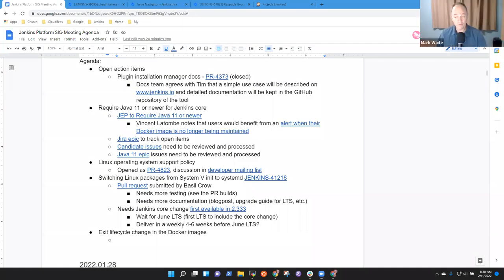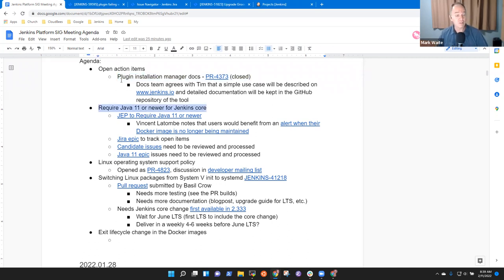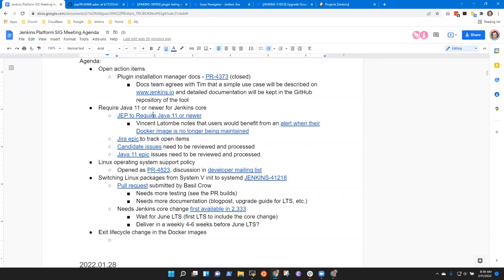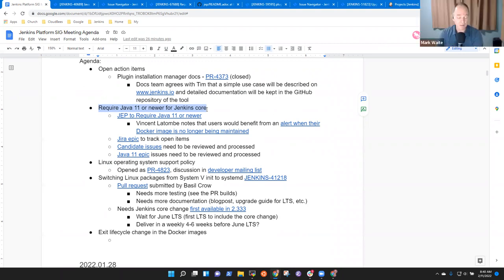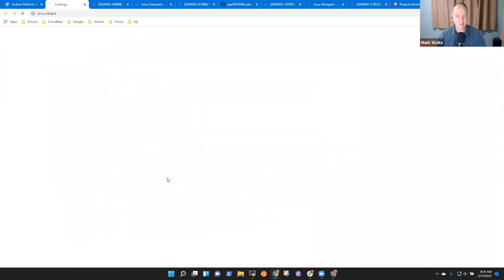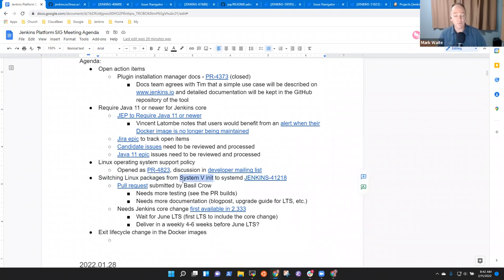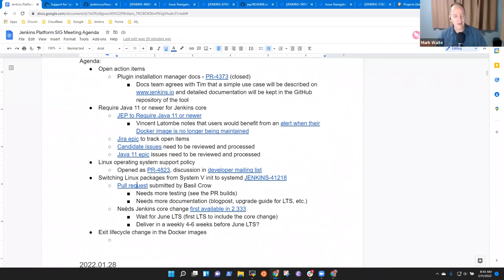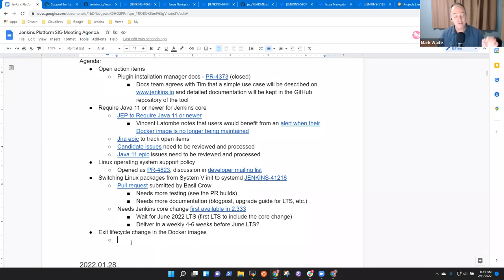2022 02 11 Platform SIG